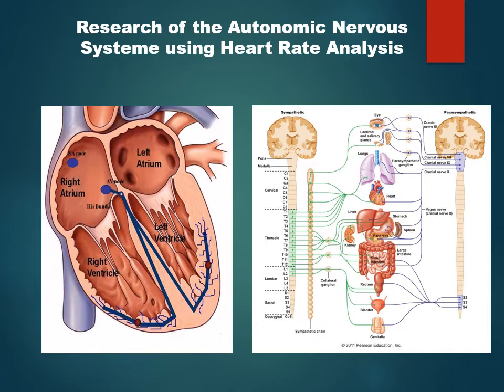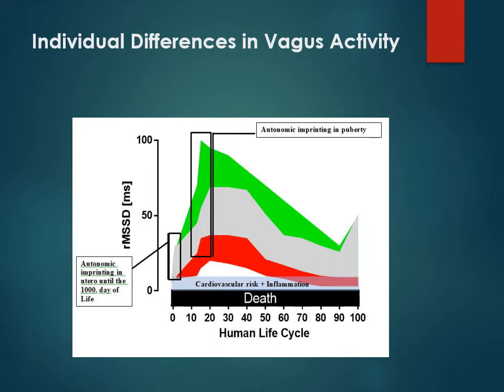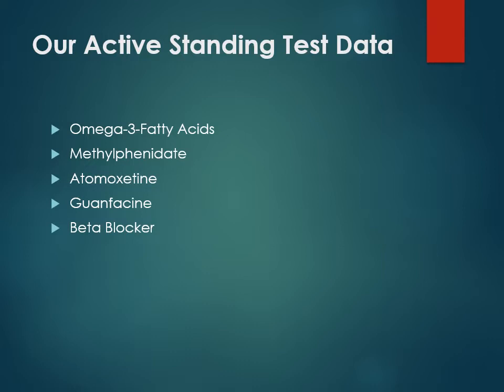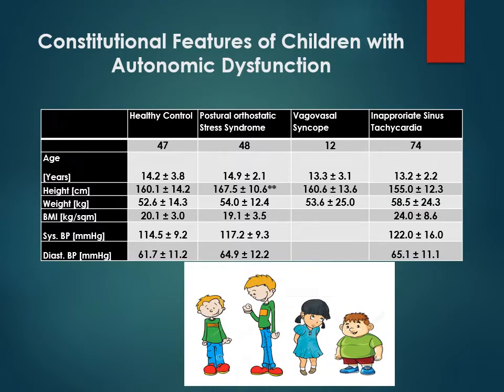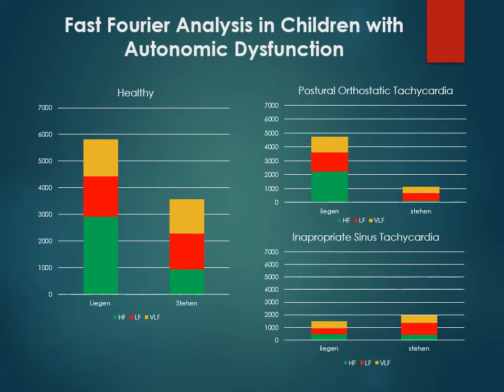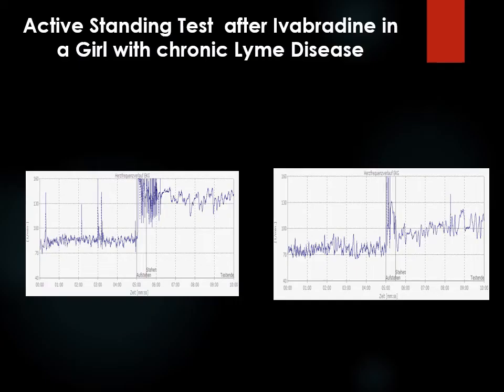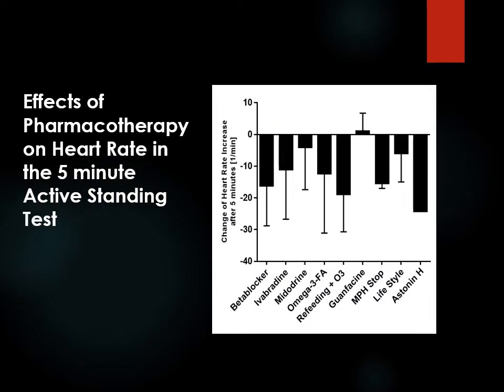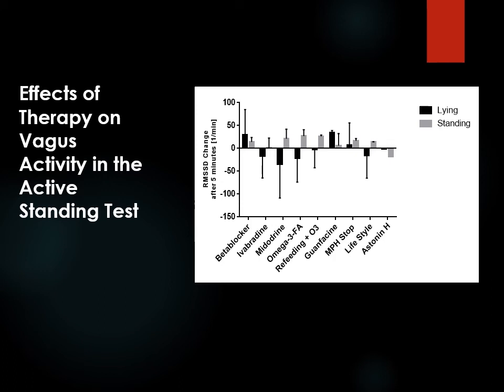Part 2: Improvement of Pharmacotherapy in Autonomic Dysfunction with the Active Standing test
In my first video I introduce the 3-D-model of heart rate regulation to explain the impact of nutrition and omega-3-fatty acid supplementation  on heart rate. We use the 24-hour Holter ECG in more than 1000 children and found elevated mean heart rates in patients with Obesity and Inapropriate Sinus Tachycardia that significantly improve with omega-3-fatty supplementation. However, we for the diagnosis of a postural orthostatic tachycardia syndrome we need an active standing test. I explain the therapeutic effects of beta blockers, ivabradine and omega-3-fatty acids measured in the active standing test.